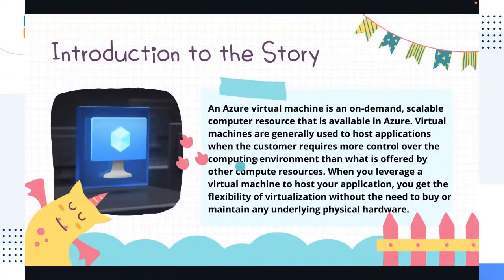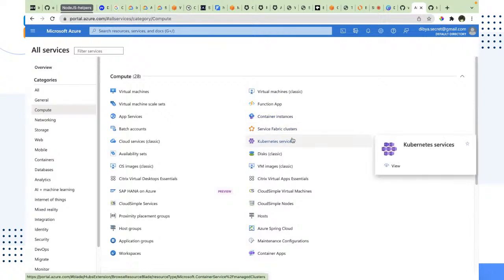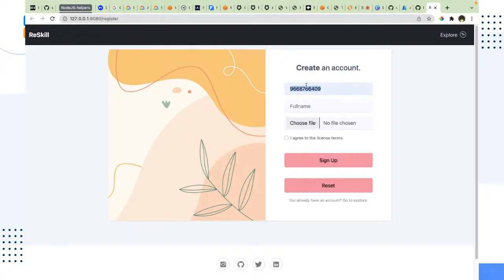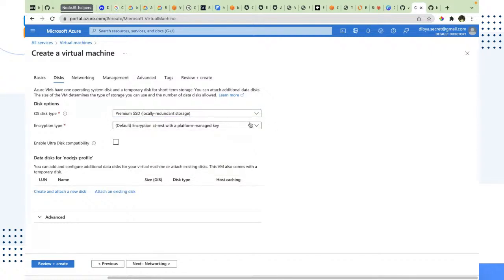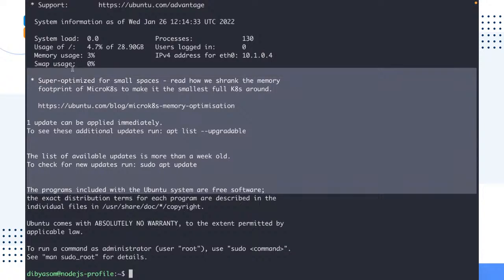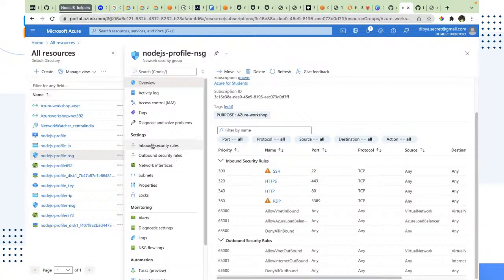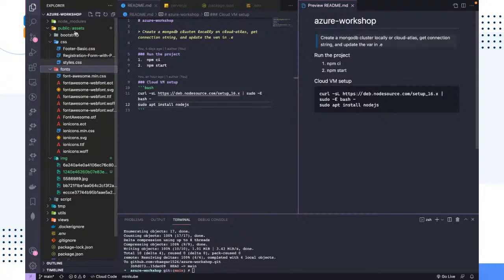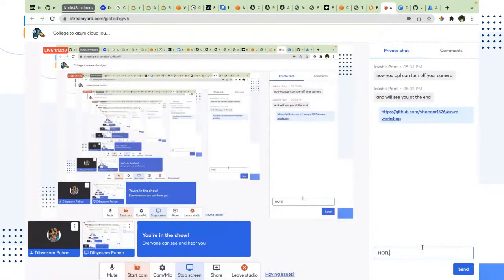College to azure cloud journey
The purpose of this session would be to understand the fundamentals of Microsoft Azure.

1) How to create Azure login/password and account
2) Set up Subscription (benefits for Students)
3) Host an application
4) Set up a Virtual Machine.

▬ Social Media ▬▬▬▬▬▬▬▬▬▬▬▬▬▬▬